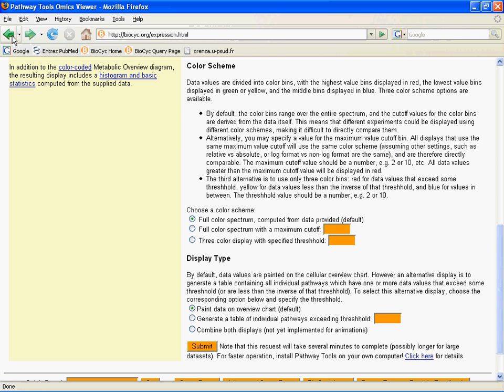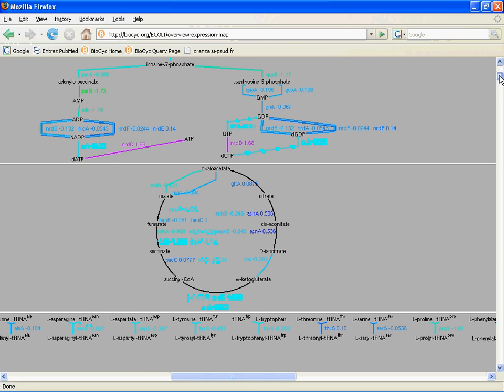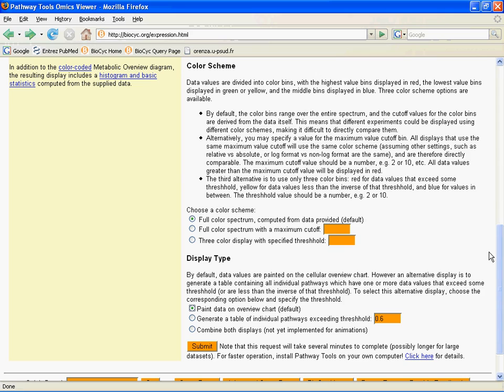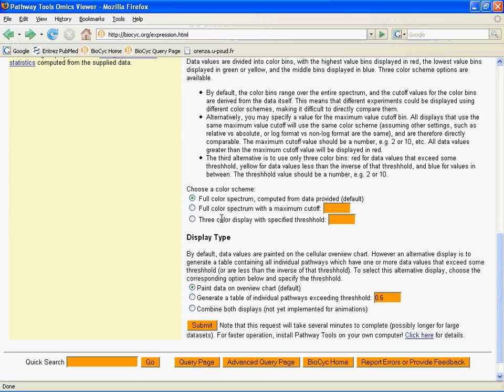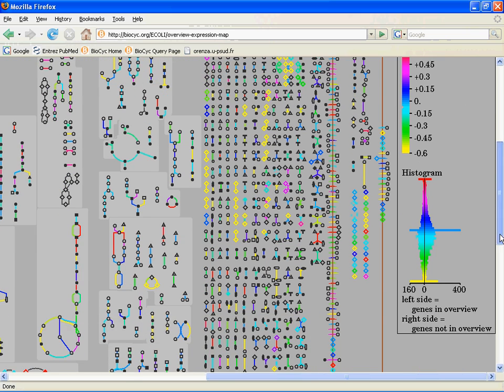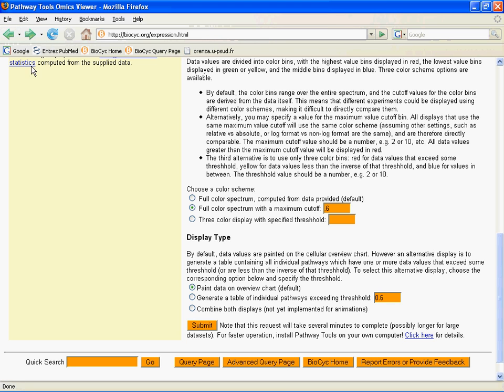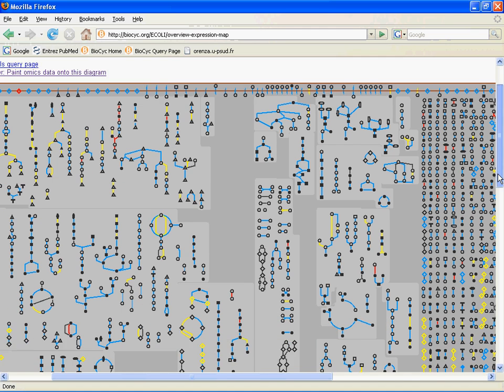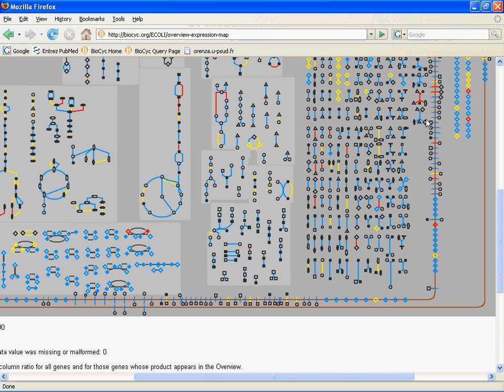Comparative and Omics Tools in BioCyc Part 2C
The "Comparative and Omics Tools in BioCyc" webinar walks you through many of the tools we have on the BioCyc site for examining high-throughput datasets and comparing key traits across multiple organisms. In Part 2, we show you the Cellular Omics Viewer, which lets you visualize data from gene expression, proteomics, and metabolomics experiments overlaid directly onto the metabolic network of your favorite organism.